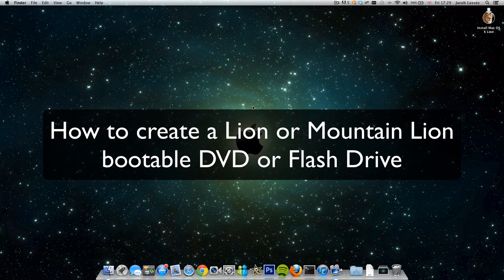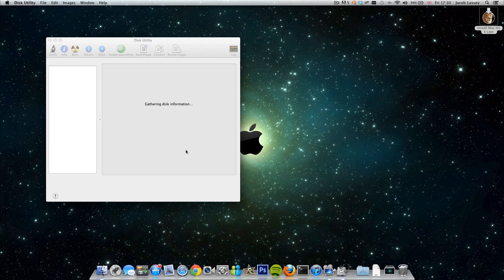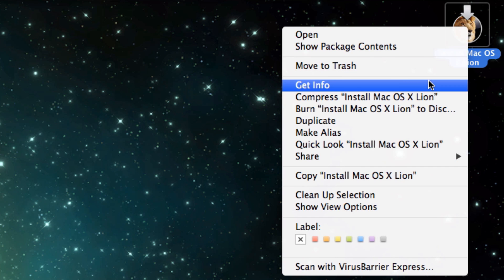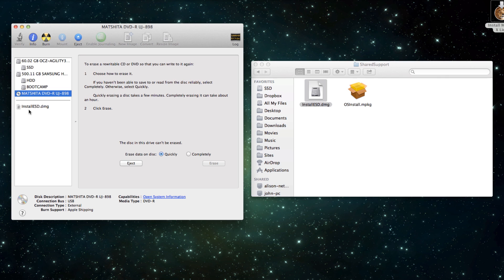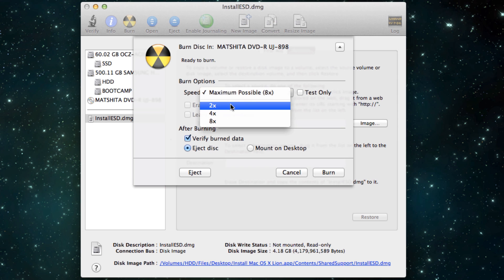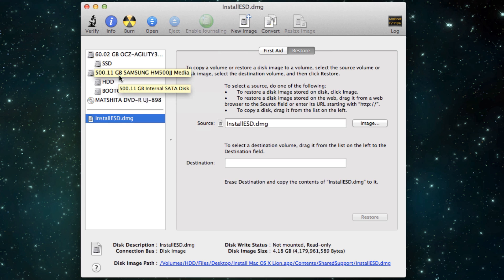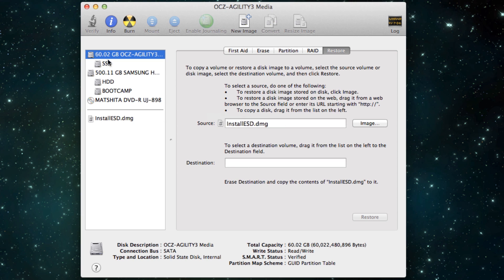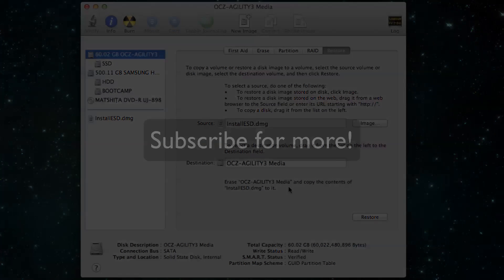Bootable Mountain Lion DVD/Flash Drive Tutorial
In this quick tutorial i show you how to create a bootable DVD or Flash Drive which you can use to perform a fresh install of the operating system. This will work for both mac osx lion and mountain lion which have been downloaded from the app store.